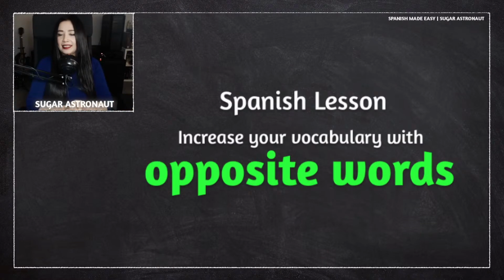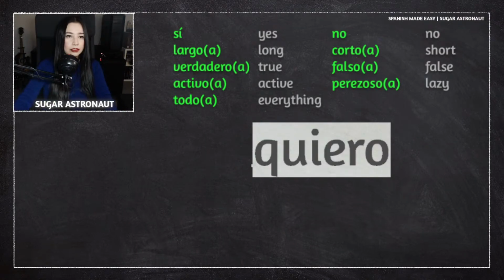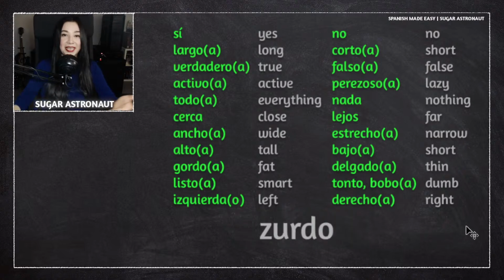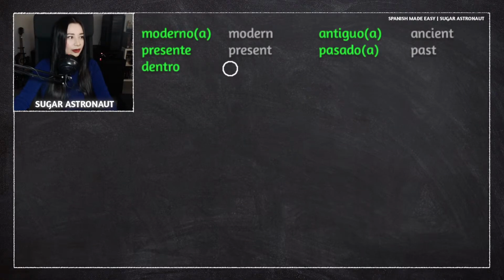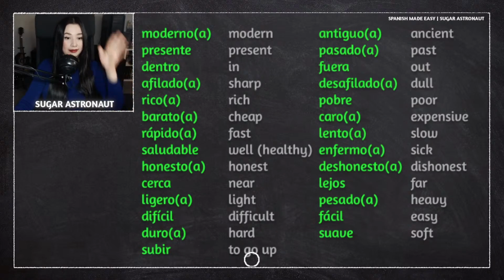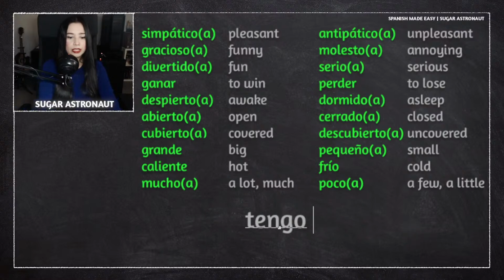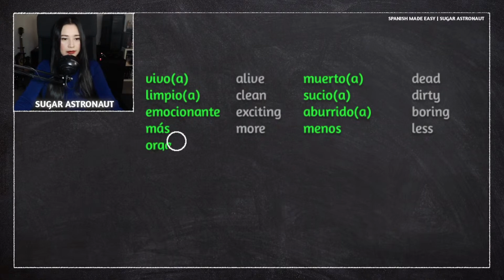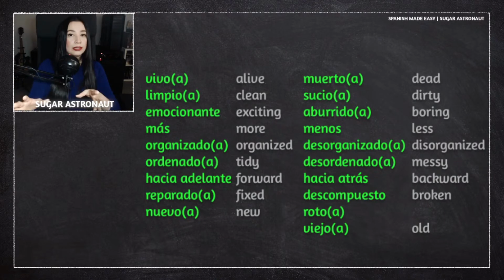50 OPPOSITE WORDS IN SPANISH | Spanish Made Easy